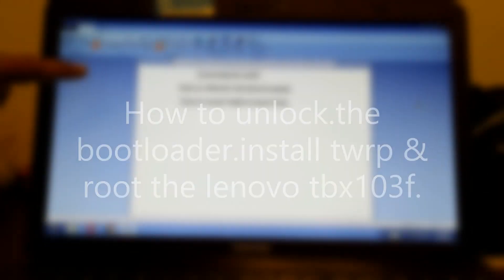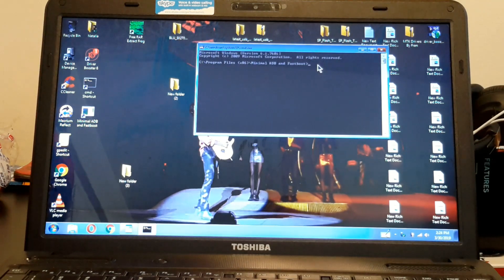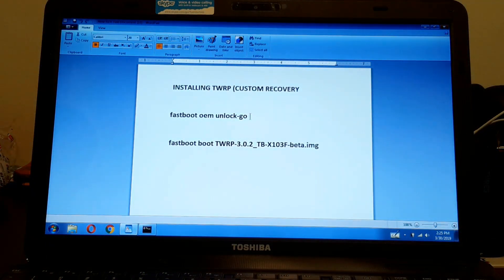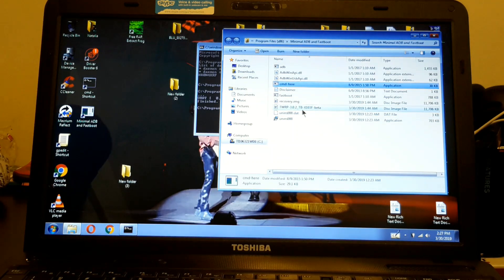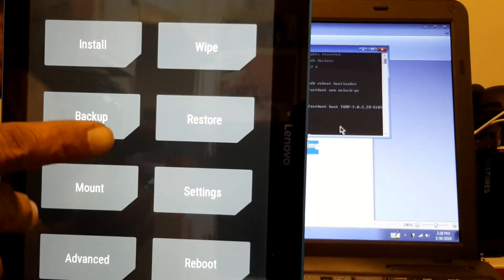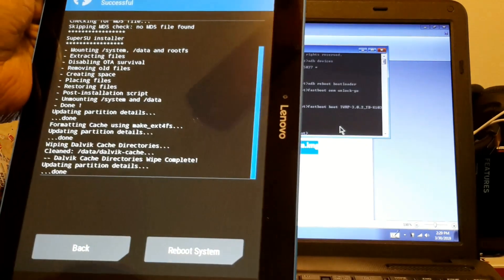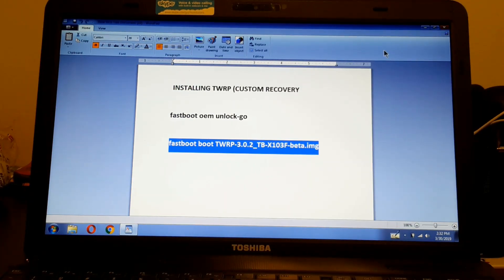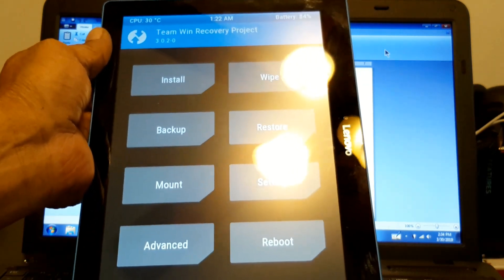How to unlock the bootloader install twrp & root the lenovo tb-X103F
A quick video that will show you how to.
unlock the bootloader install twrp & root the.
Lenovo TB-X103F.

fastboot oem unlock-go

1   fastboot boot TWRP-3.0.2_TB-X103F-beta.img

2   fastboot flash recovery TWRP-3.0.2_TB-X103F-beta.img